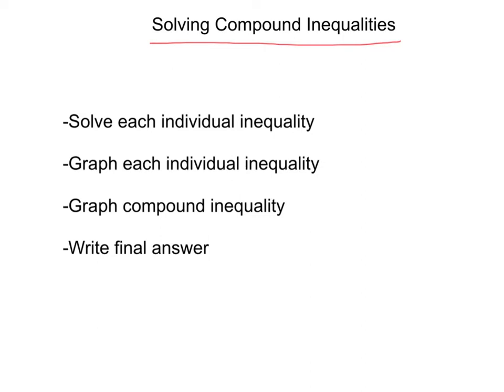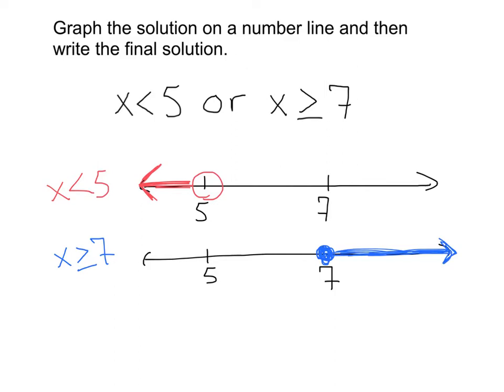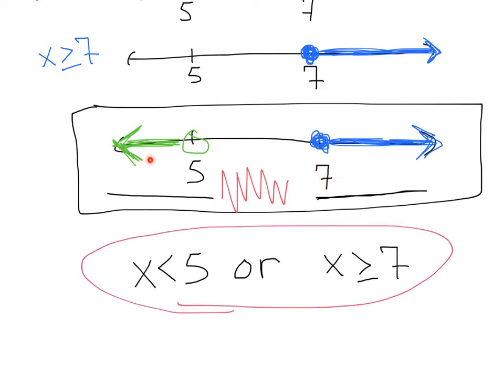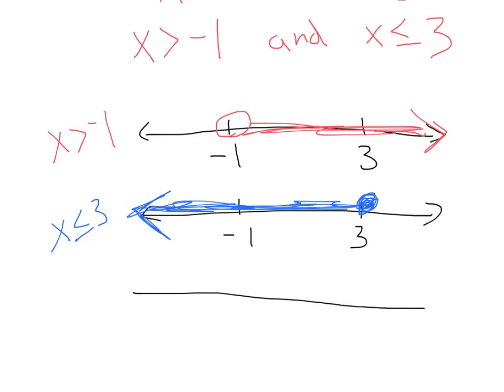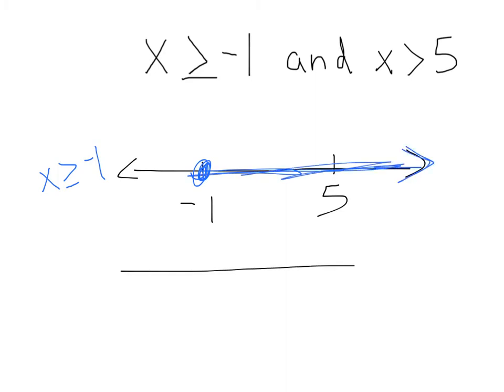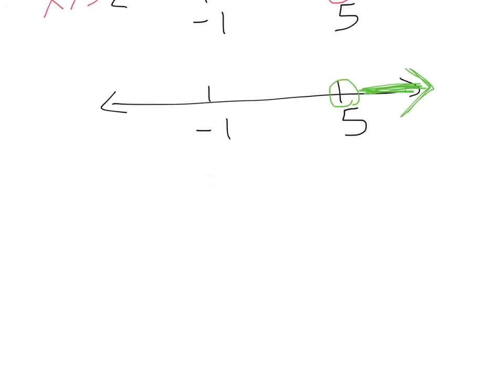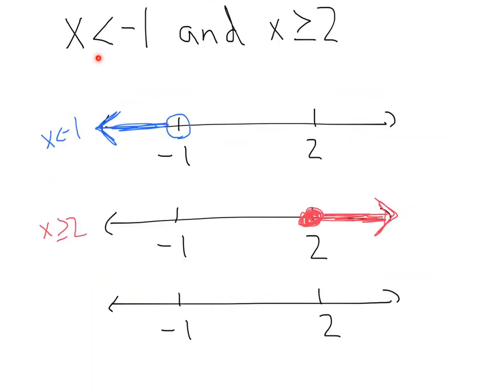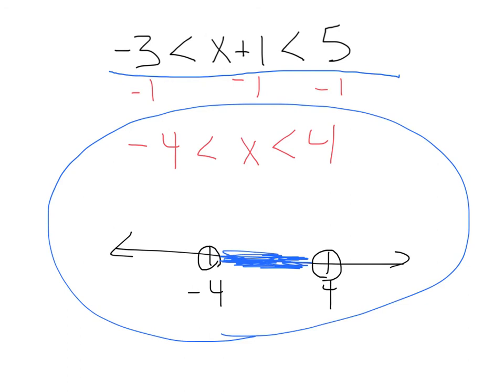Solving Compound Inequalities